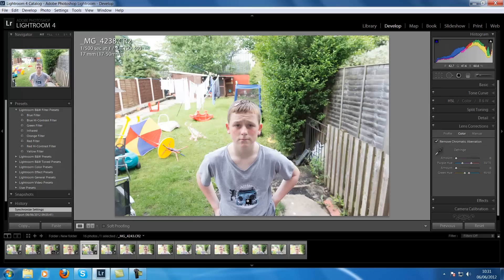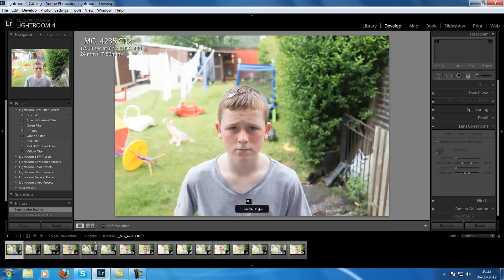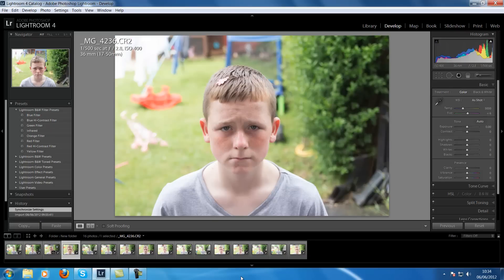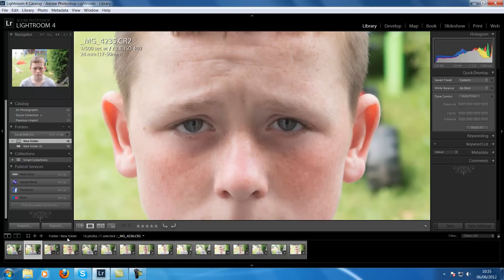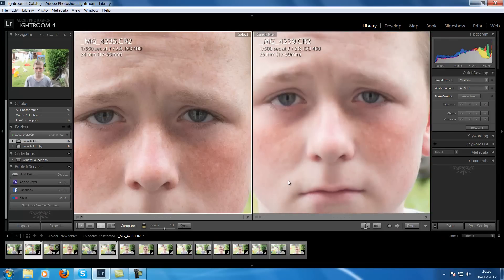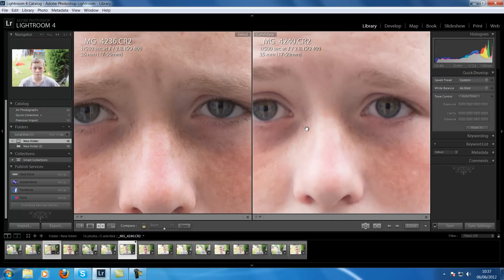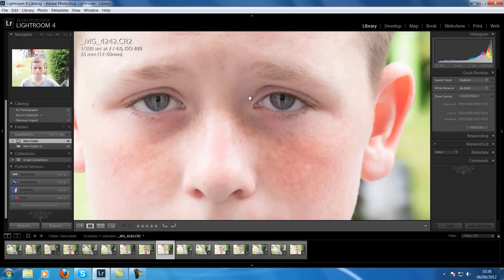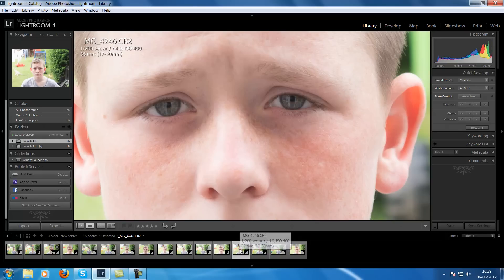tamron 17 50 review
tamron 17 50 review and sample i compare it to the vc version